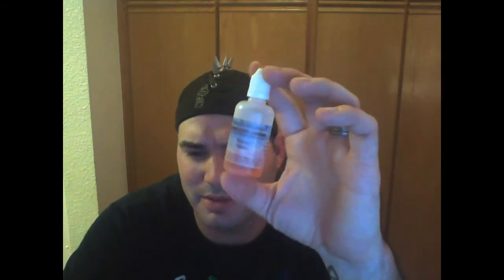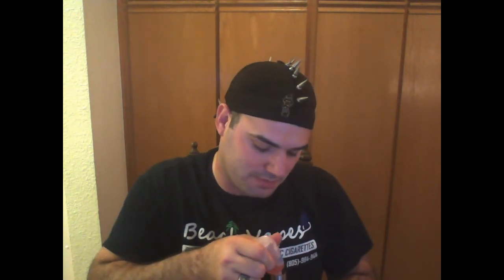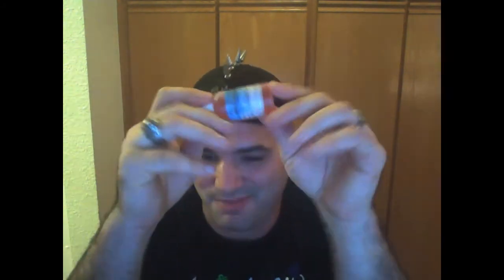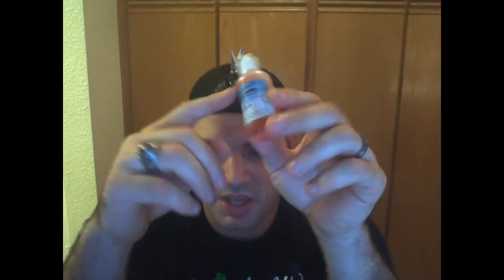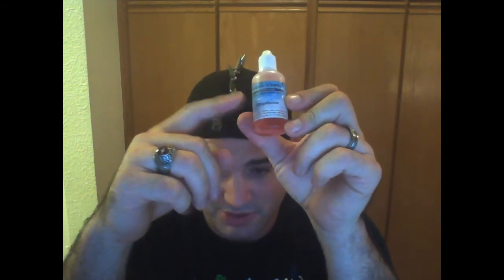VBM 130475377632305512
new reviewer Juice reviews!